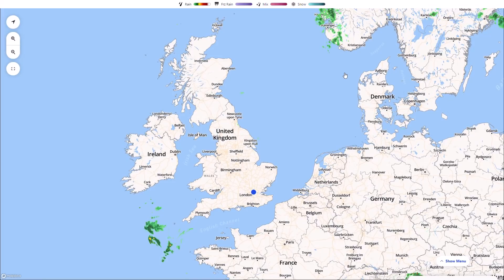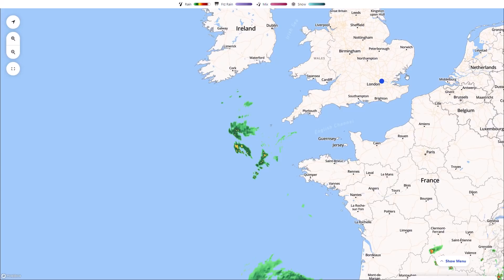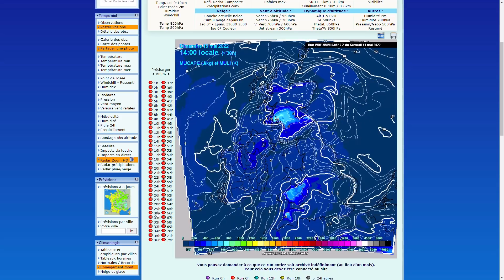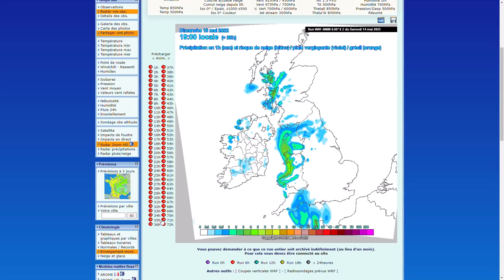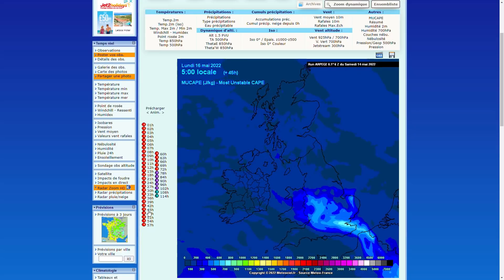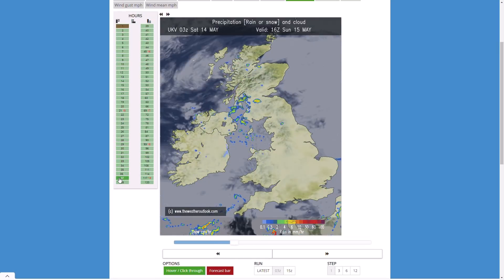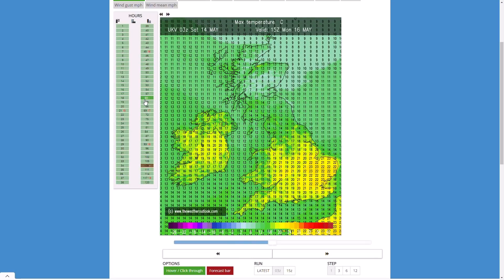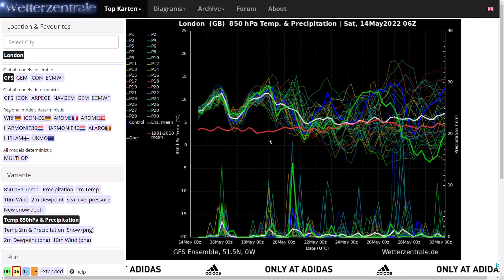Latest on Incoming Major Thunderstorms! 14th May 2022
00:00 Live Precipitation Radar
04:03 WRF (High Resolution) Precipitation Charts
08:28 ARPEGE (High Resolution) Precipitation Charts
11:21 UKMO (High Resolution) Precipitation/Temperature Charts
15:11 GFS Operational Run
16:42 GFS/ECMWF Ensembles